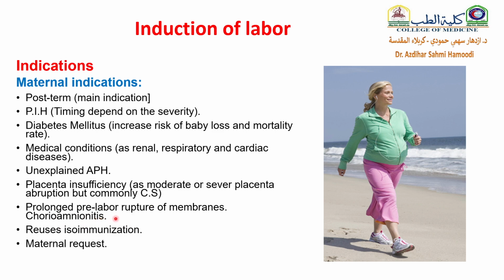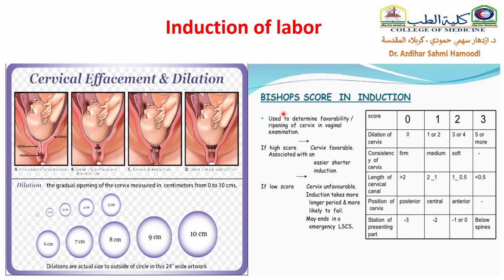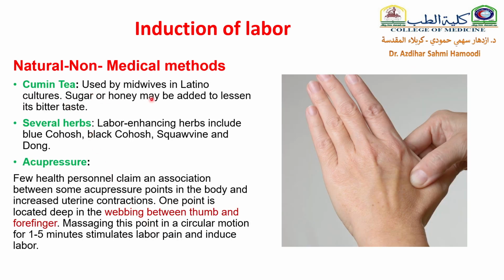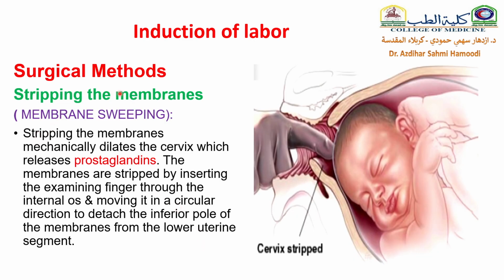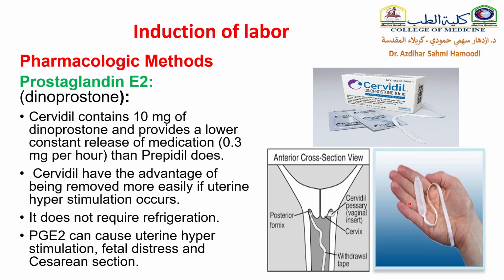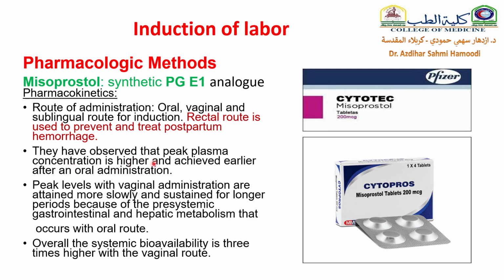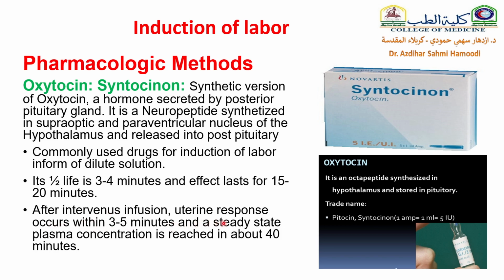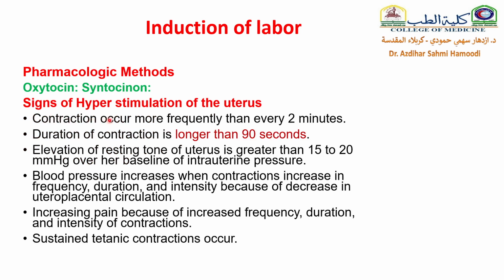Induction and Augmentation of Labor - د. ازدهار سهمي حمودي – كلية الطب – جامعة كربلاء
د. ازدهار سهمي حمودي - كربلاء المقدسة
Dr. Azdihar Sahmi Hamoodi
Obstetrics & Gynecology
Medical College.
University of Karbala.
2020